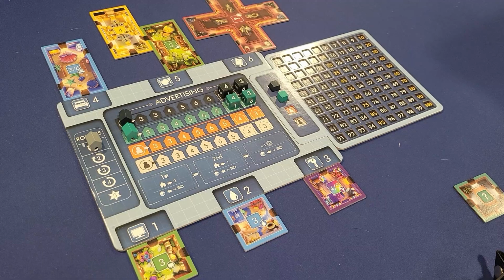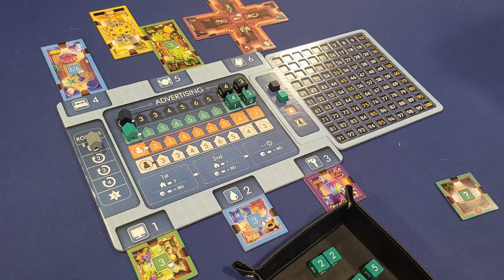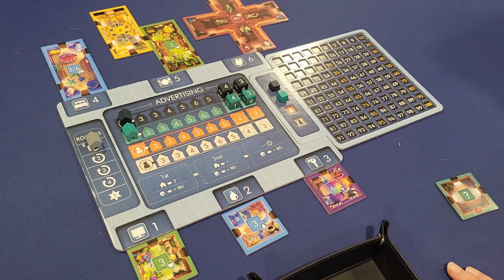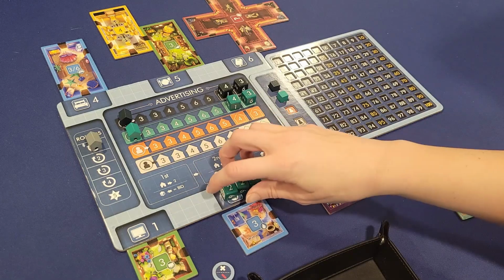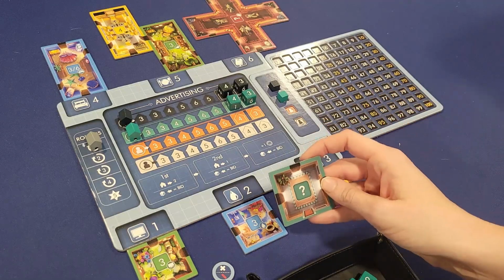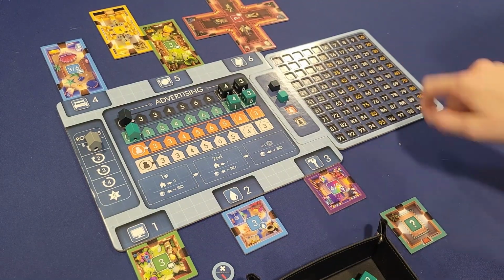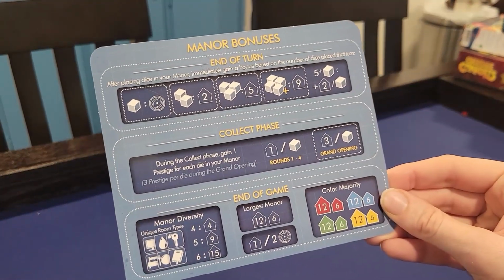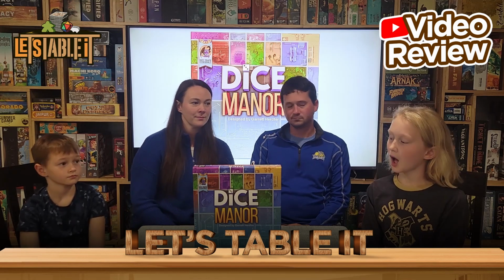Dice Manor Review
Dice Manor is a dice placement/auction game designed by Garrett Herdter and published by Arcane Wonders. In the game you will bid on tiles to add to your manor, bit on advertising spaces to gain points, and use dice to give tours of your manor.